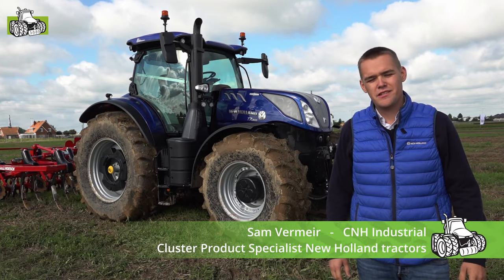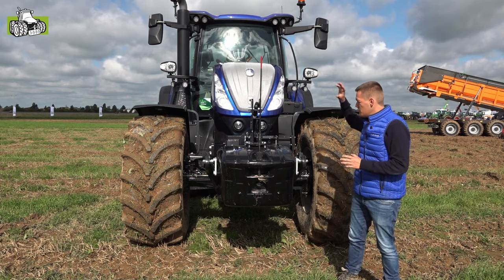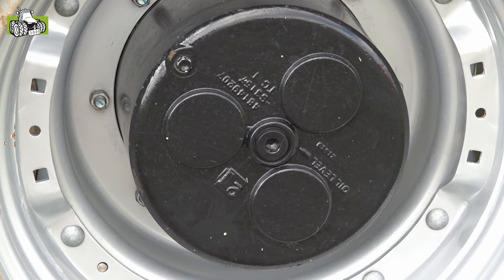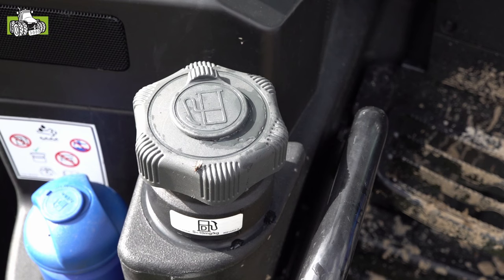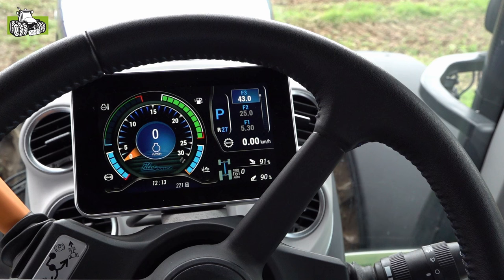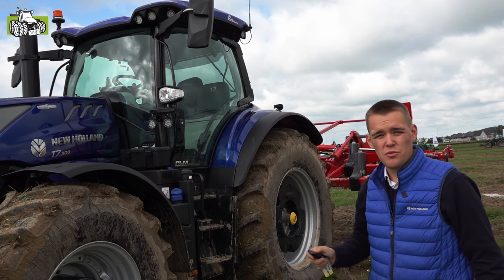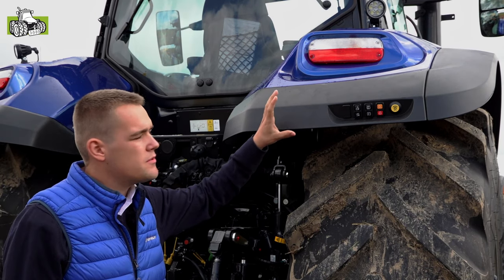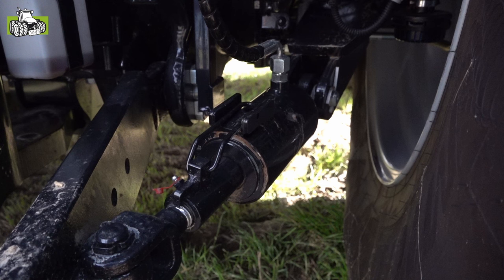De nieuwe New Holland T7.300 Long Wheelbase met PLM Intelligence